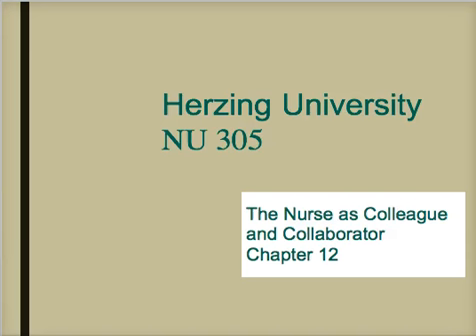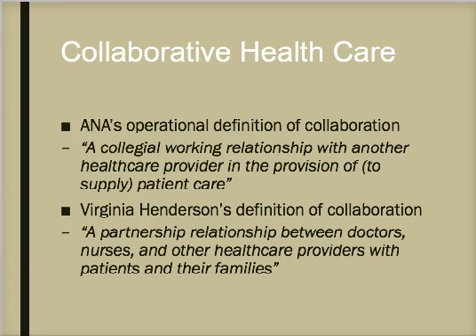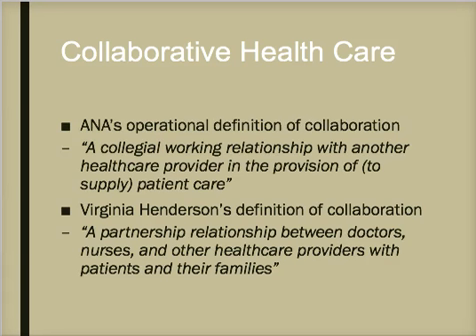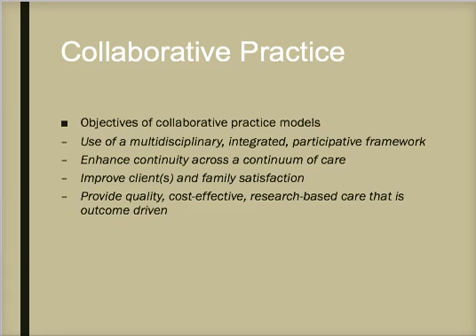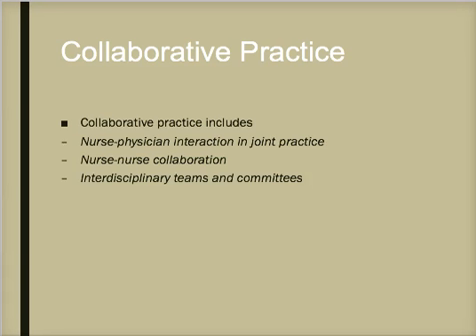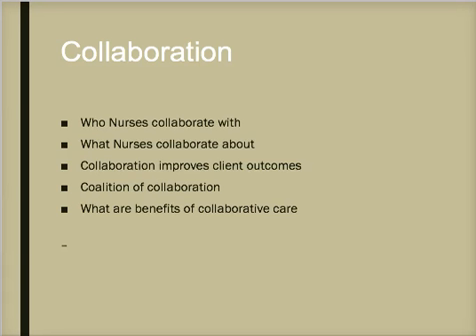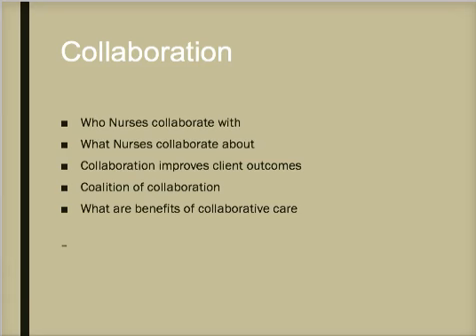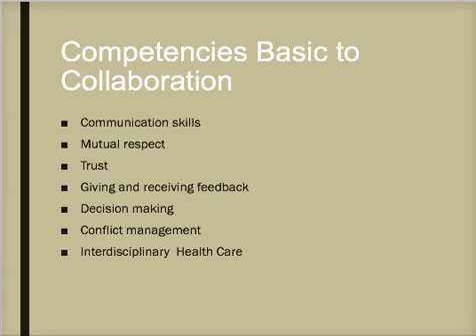Nu 305 Week 4 Colleague and Collaborator